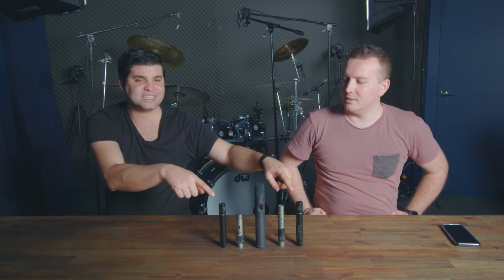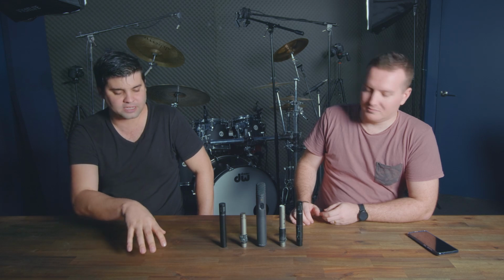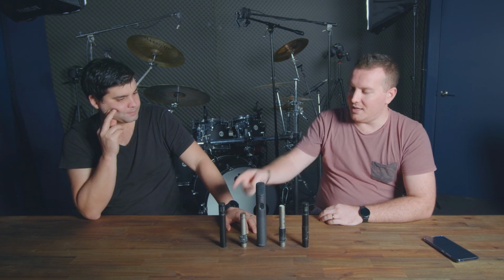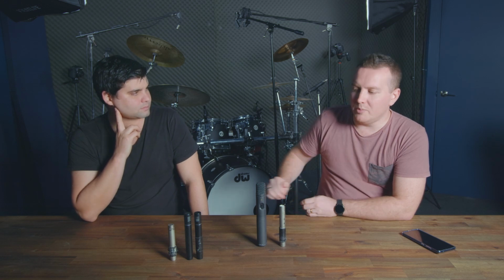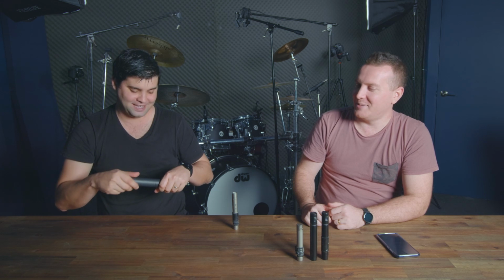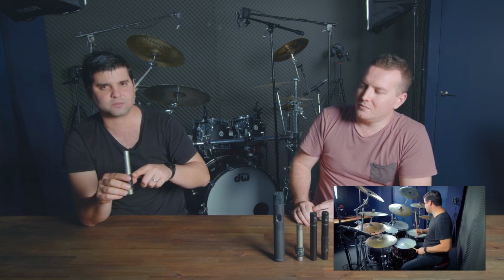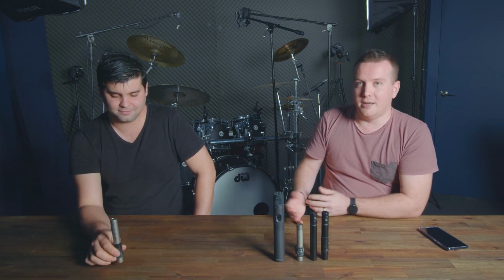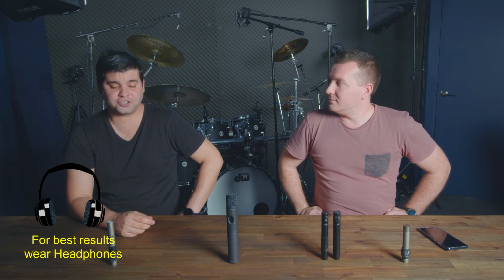Overhead Microphone Shootout - Takstar, Behringer B-5, Rode M3, Rode NT-55 (Happy Friday Vlog)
It's a drum OVERHEAD mic shootout.  Check out the Takstar PCM-5400, Behringer B-5, Rode M3 and the beast of a mic Rode NT-55 for the best results in drum kit overhead microphone overheads.  🎧 - FOR BEST AUDIO EXPERIENCE.  We hope as always that you guys enjoy this one.  If there are any questions or suggestions on what you'd like to see next in the jbdrumtalk happy Friday Vlogs please leave a comment below and we'll be sure to take your suggestion on board for future videos.

🎧 -  FOR BEST AUDIO EXPERIENCE WEAR HEADPHONES

Enjoy and see you guys soon.

Jono and Molzo - JBDrumTalk